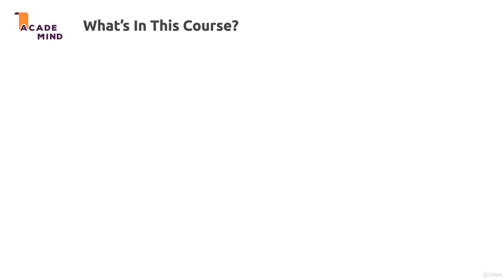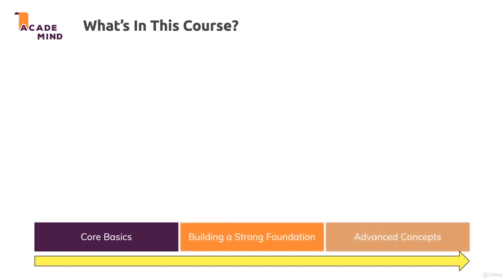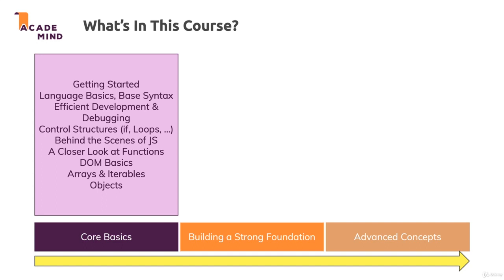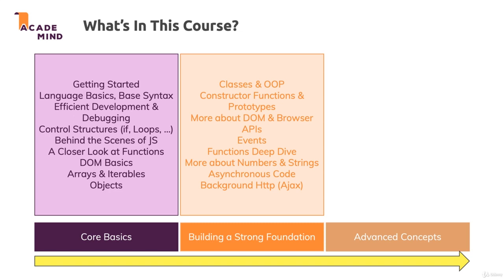8 Course Outline What Is In The Course